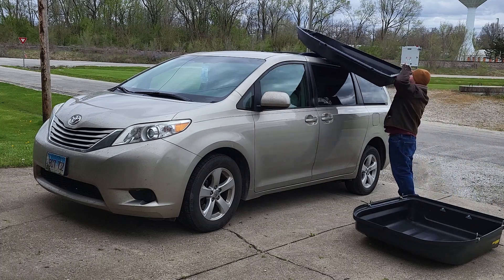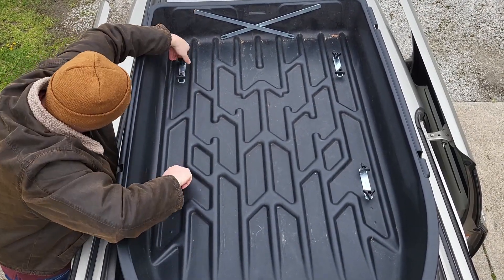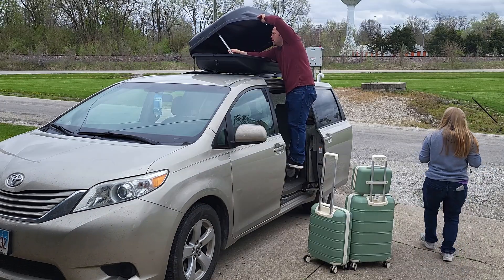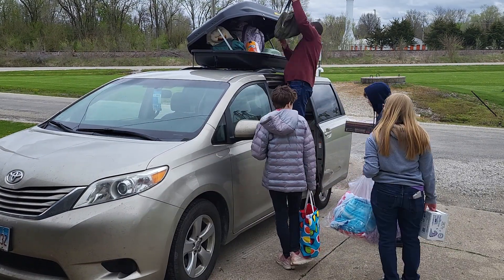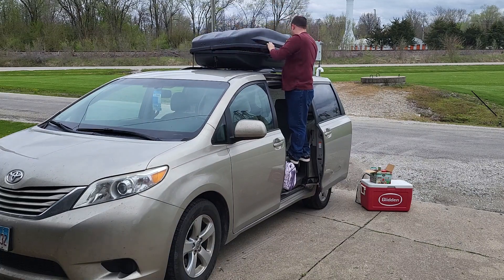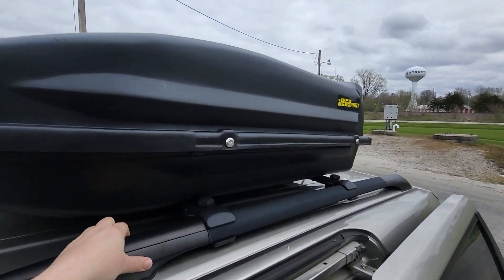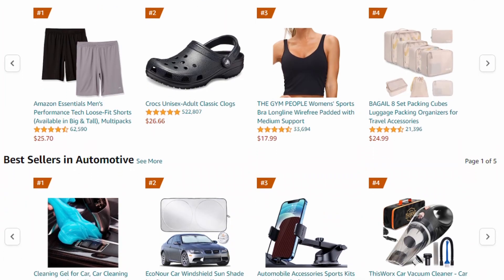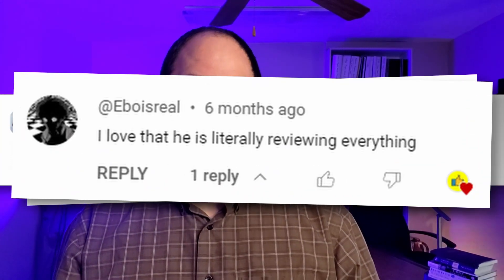Updated 2 Year Review of Jegs Rooftop Cargo Carrier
I've been using the 18 cubit feet Jegs Rooftop Cargo Carrier for a couple years now, so I wanted to give my updated review of it.

JEGS Rooftop Cargo Carrier for Car Storage - Large Roof Rack Cargo Carrier - Heavy Duty Weatherproof Storage - Made in USA - 18 Cubic Ft - 110 Lb Capacity - Aero Hard Shell Cargo Carrier